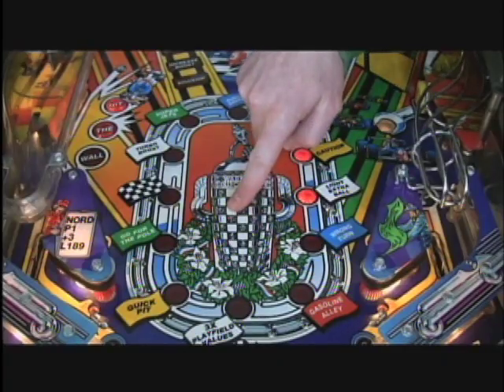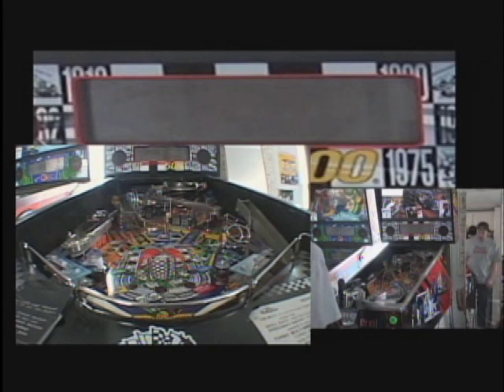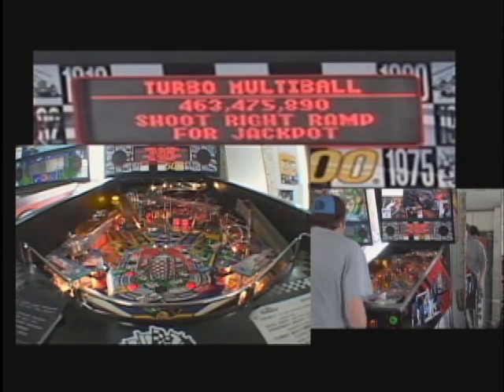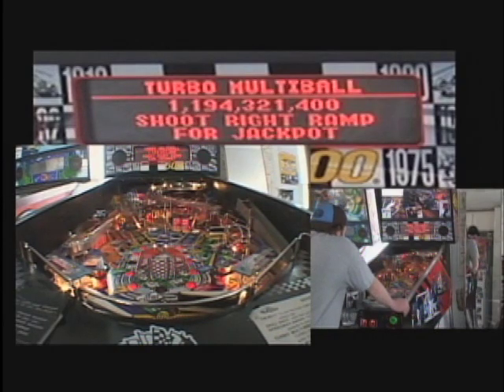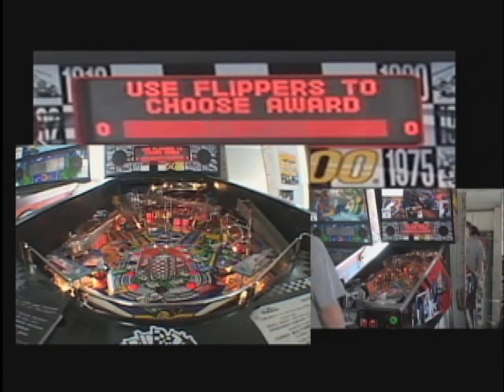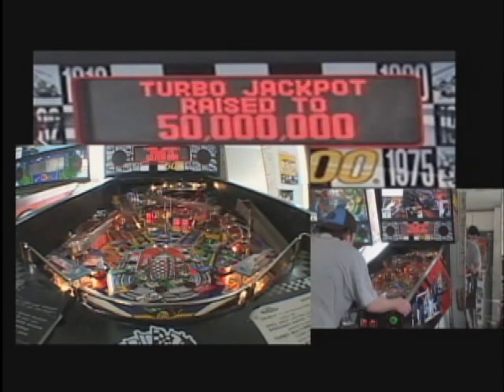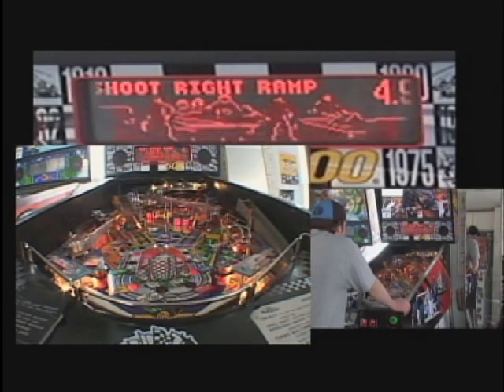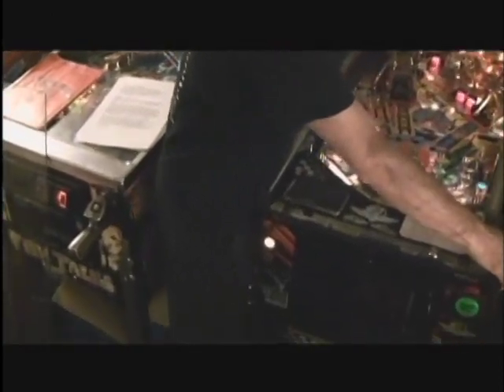how to play indy 500 pinball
🏆 Intense Pinball Tournament Action
👥 Exclusive Interviews with Pinball Enthusiasts
🧙‍♂️ Strategies from Top Pinball Pros
🕹️ Rare Pinball Machine Collection Showcase
🎉 Arcade Owner Insights and More!